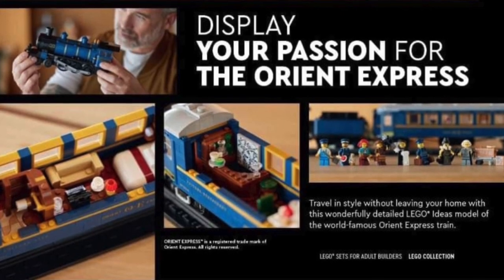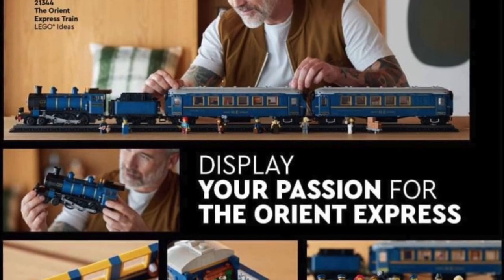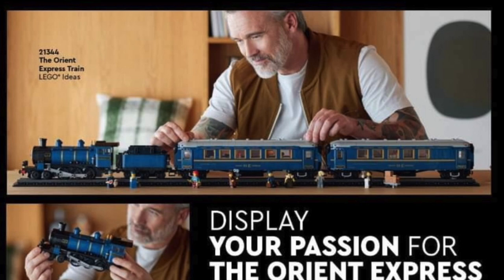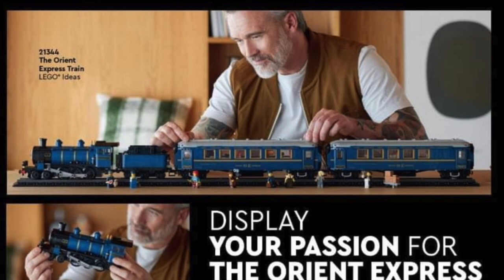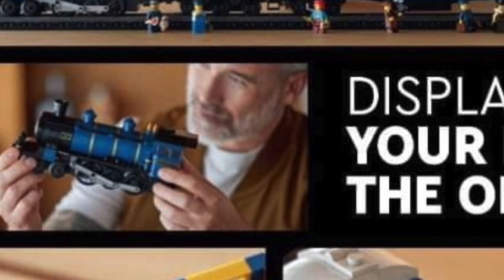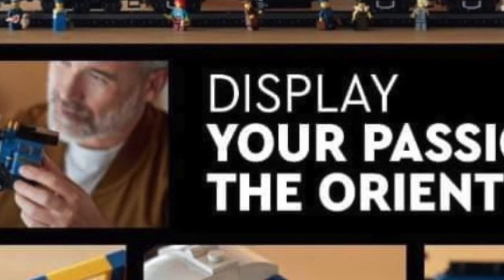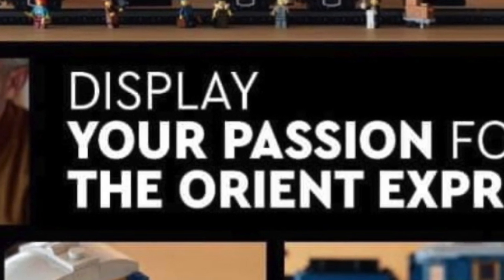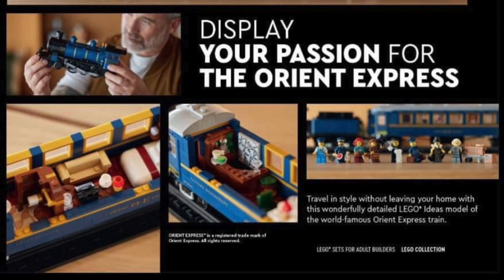LEGO 21344 THE ORIENT EXPRESS TRAIN IMAGES!!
Kind of disappointed its a UCS Hogwarts Express size model